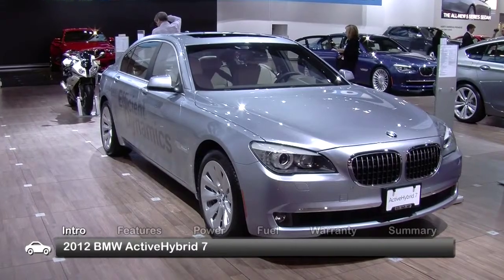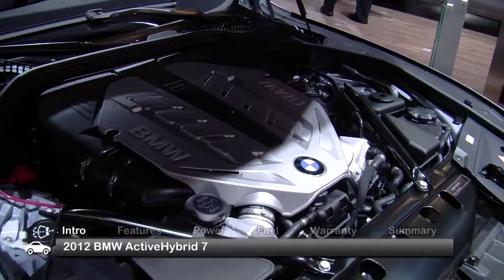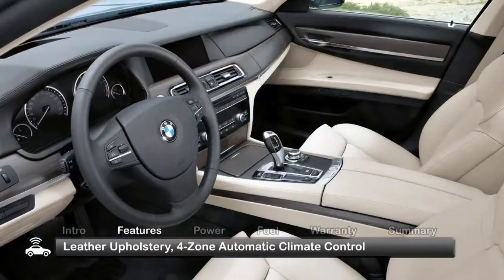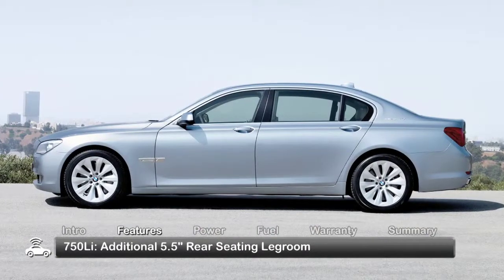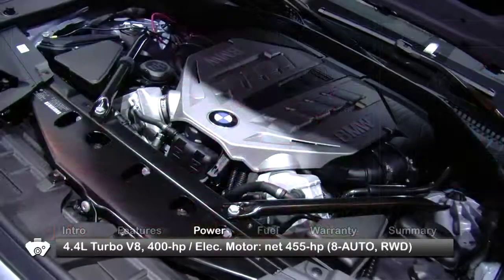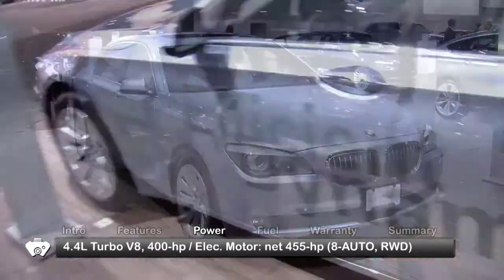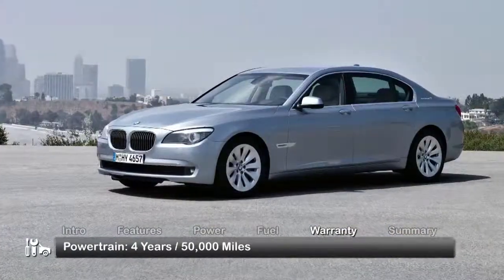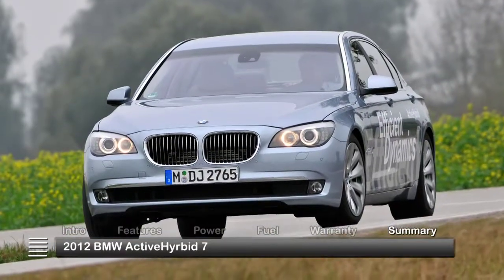2012 BMW ActiveHybrid 7 Overview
The 2012 BMW ActiveHybrid 7 delivers a level of fuel efficiency that belies the tremendous power of this luxurious flagship 7 Series sedan.